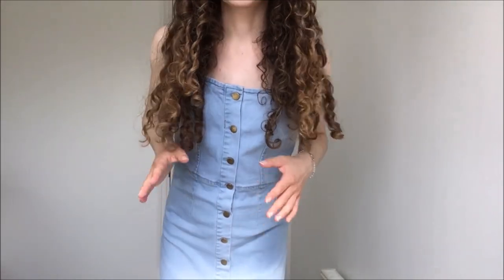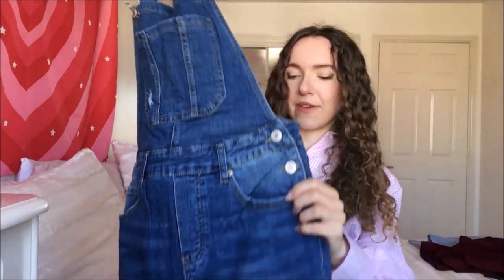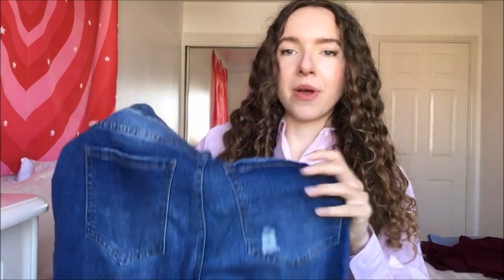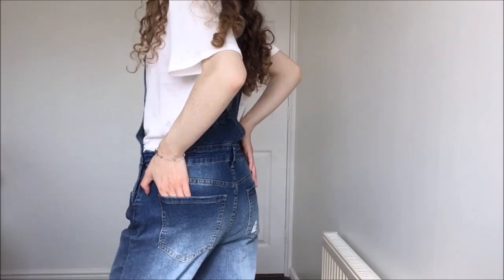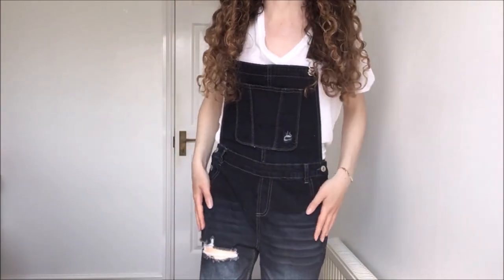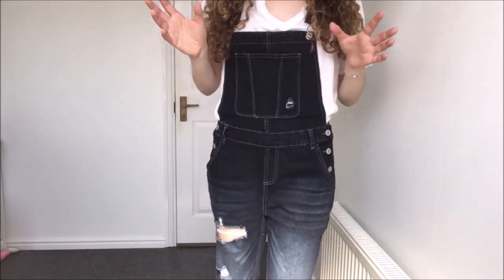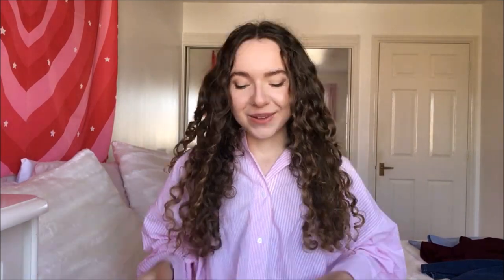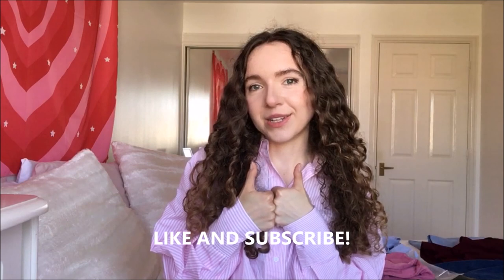HUGE LOOKBOOKSTORE & GRAPENT GIRLS TRY ON HAUL! Trying Amazon summer clothing, jeans, dungarees 2022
I hope that you enjoy this LookbookStore & Grapent girl's try on haul, featuring April 2022's new in Spring Summer Collection pieces, available on Amazon! Including elegant rompers, a 1940's style shirt, skinny jeans, dungarees, a smart blazer, and more!

My handmade jewellery shop

Product links:
Self-Tie Belted Short Romper Jumpsuits
Button Down Frayed Hem Short Denim Dress
Casual Ripped Denim Bib Overalls
Button Work Office Blazer Jacket Suit

Product links:
Pockets Belted Jumpsuits Rompers
 Front Self Tie Romper Jumpsuit
 Casual High Waisted Mom Jeans
 Button Down Shirt Collared Blouse

Everything in this haul is a size small. For size reference I am approximately a UK size 6-8 (small or extra small). Ilysm xx